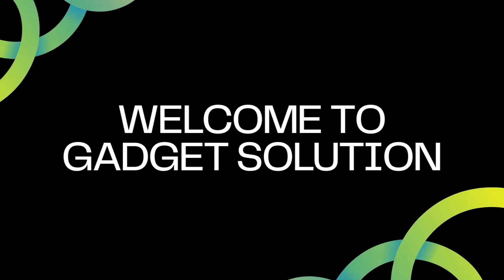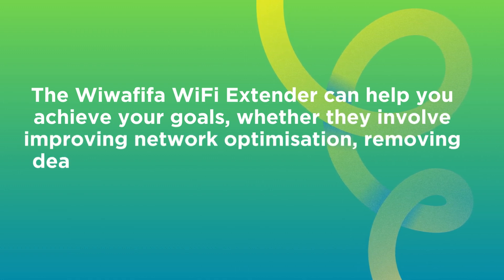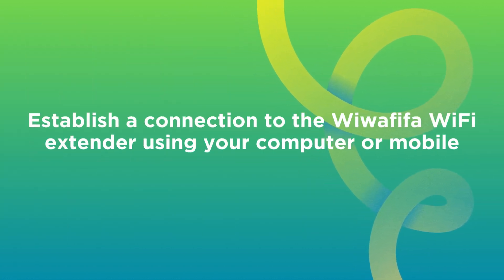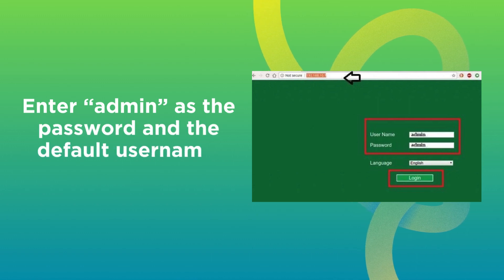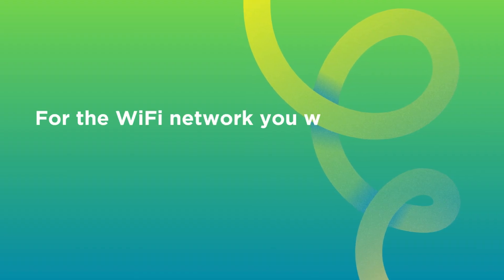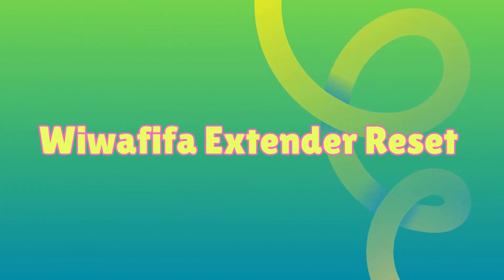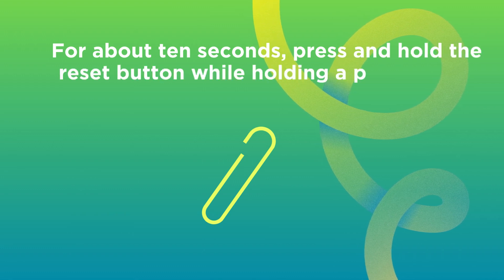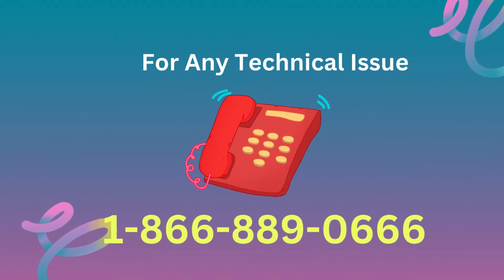Wiwafifa WiFi Extender Setup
The Wiwafifa WiFi extender setup involves a straightforward process to enhance and extend your existing WiFi coverage. To make your internet faster and have a smooth connection, follow these easy steps: turn on the extender, connect to it, go to the setup page, and pick the network you want to extend. This quick guide helps you through the process of getting the extender up and running, ensuring a better online experience.